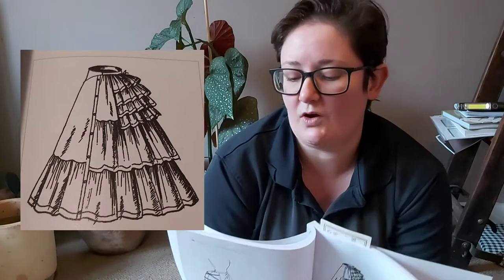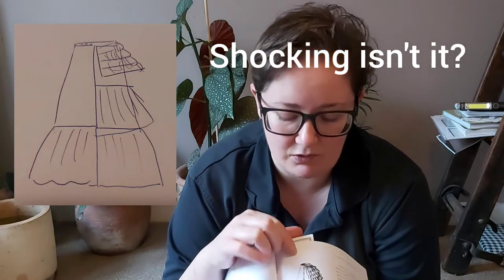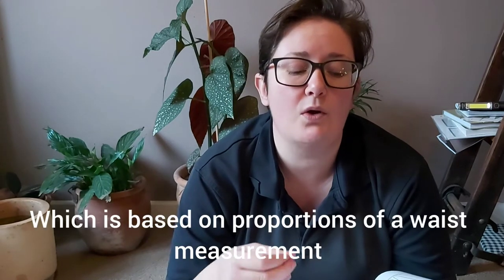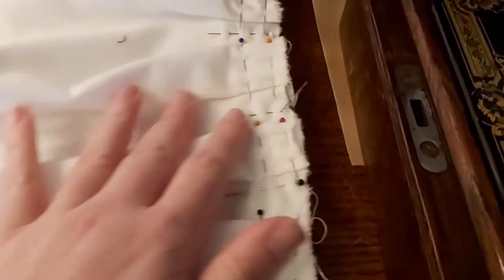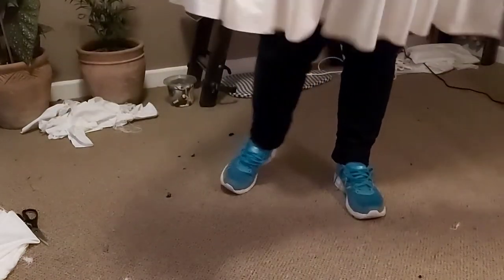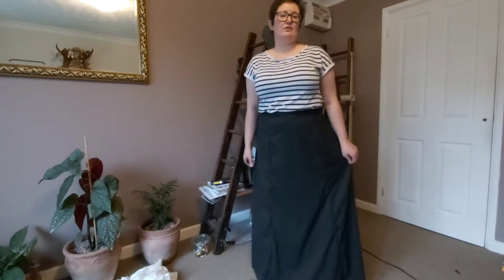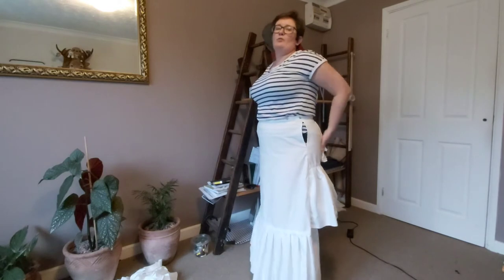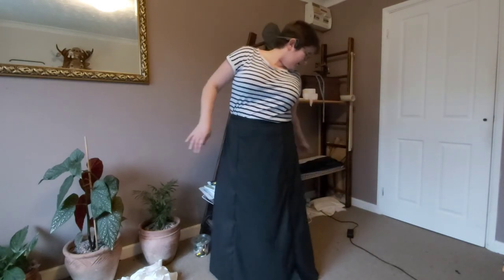Drafting and making a FLOOFY PETTICOAT from an obscure picture I found in a book. Because reasons.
In which I attempt to work out how to make a floofy petticoat I seen in a book, innit.

The book in Question is Corsets and Crinolines by Norah Waugh, an interesting and well researched book for some historical insight and undergarment ideas. She gives you the info, and the receipts.

I have absolutely no idea whether this is actually how one is meant to construct this garment. I am going by 'it makes a new thing that looks like the original thing' only.